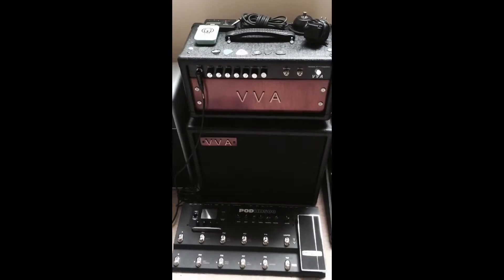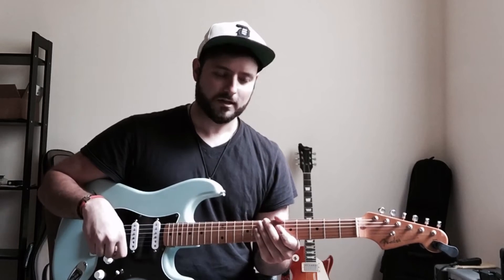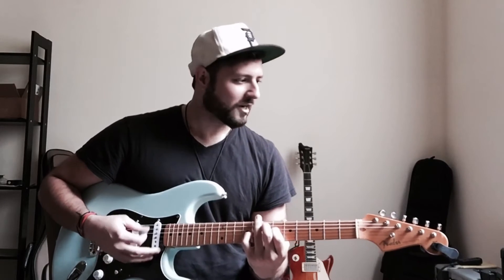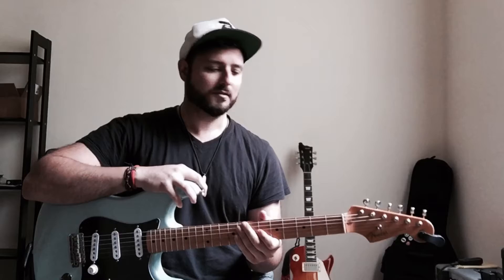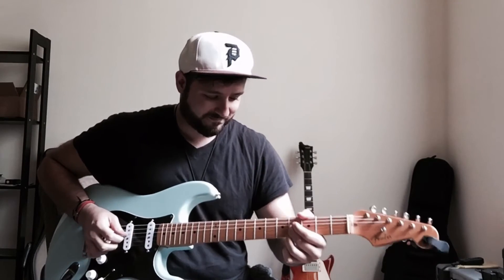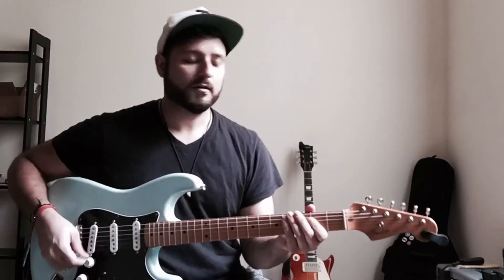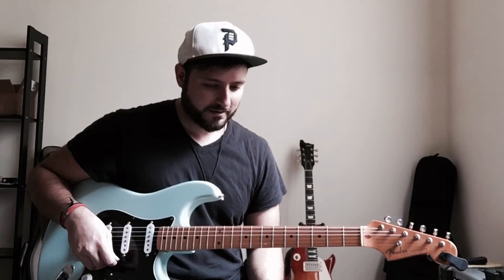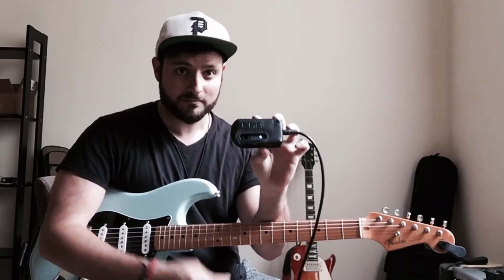PRA Audio WiC for Guitar Demo by Eddie Haddad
Take a look at PRA Audio WiC for Guitar!

For best audio experience, please listen with headphones